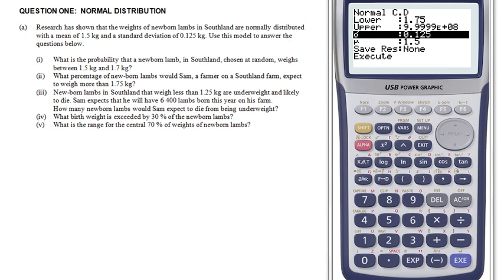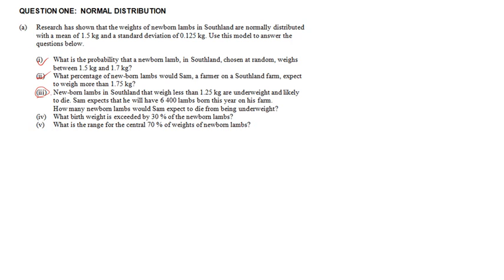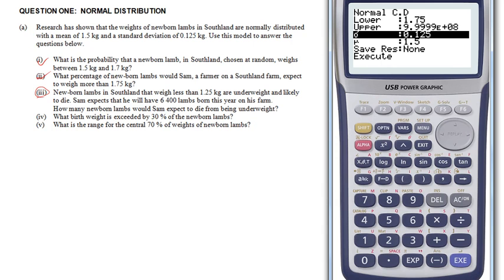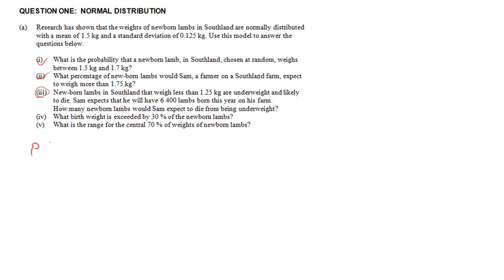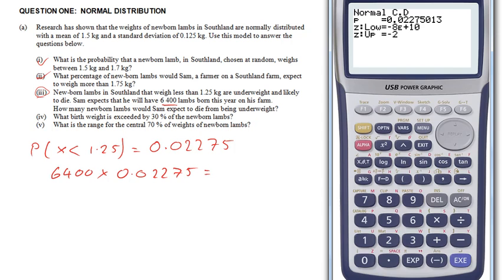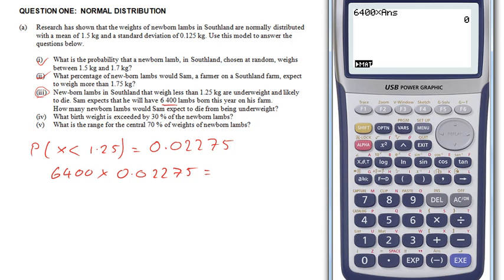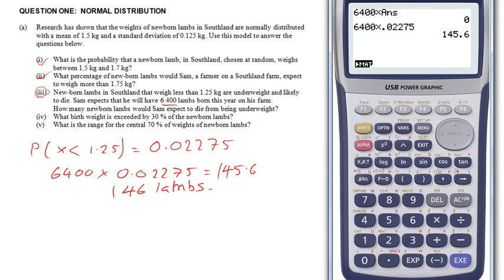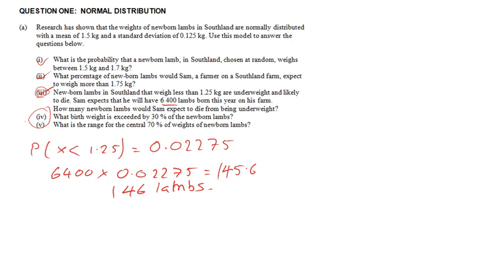Normal finding a probability to find an expected number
Using the normal Distribution to then find an expected number